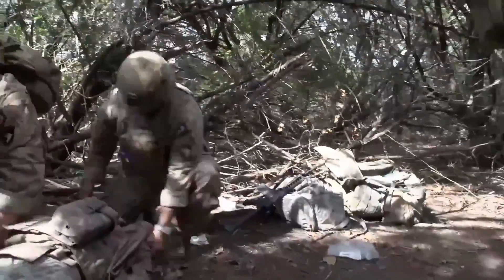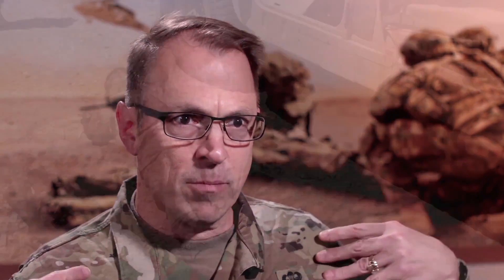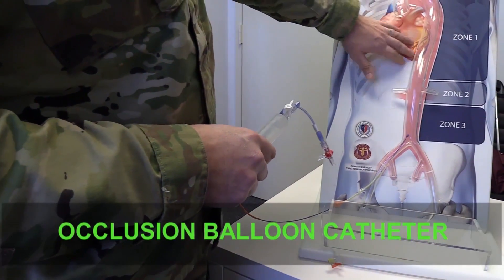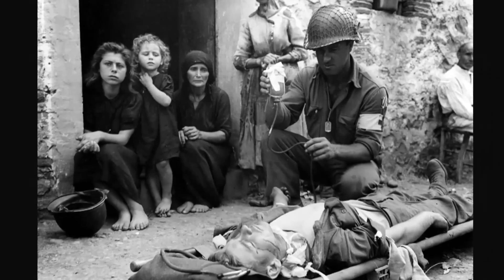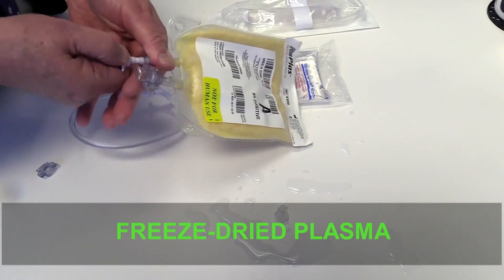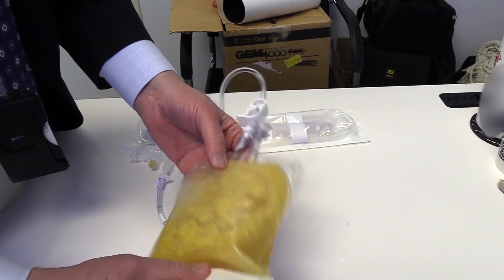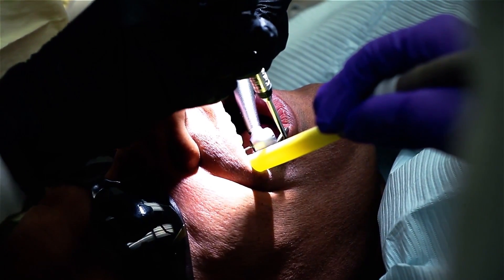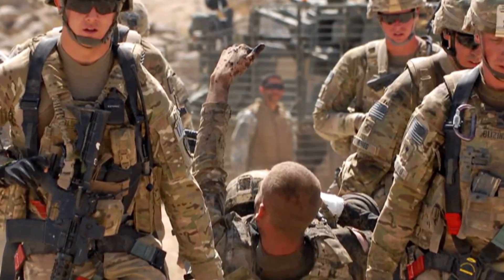Battlefield Trauma Innovations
March 2017 - Hemorrhage is responsible for 91.5 percent of potentially survivable battlefield deaths. From 2001 to 2011, an estimated 24 percent of combat deaths occurred before patients reached a treatment facility; the major cause of death was blood loss. Battlefield trauma innovations like the occlusion balloon catheter and freeze-dried plasma will enhance the Joint Forces' current capabilities.

U.S. Army Medical Command video by Michael O'Toole

USA Patriotism!